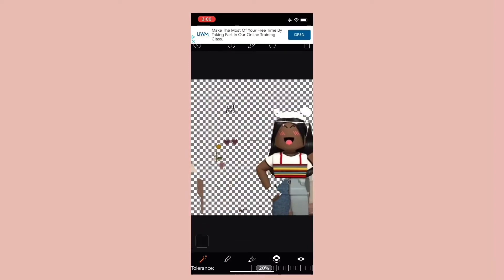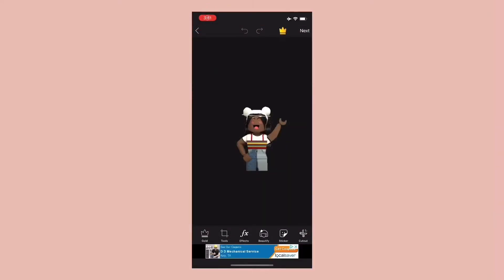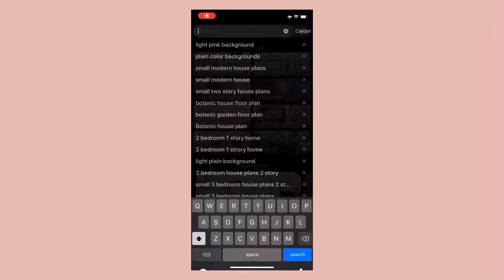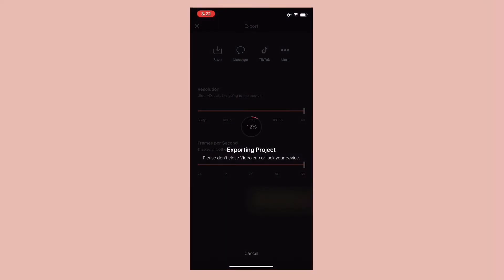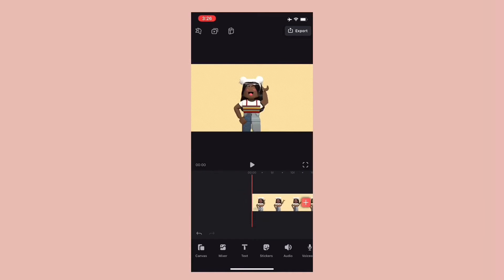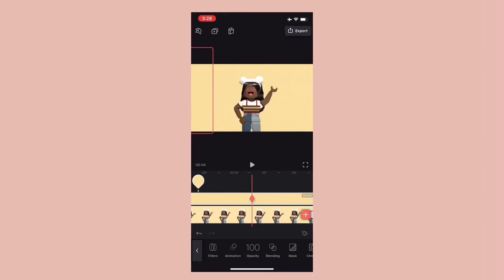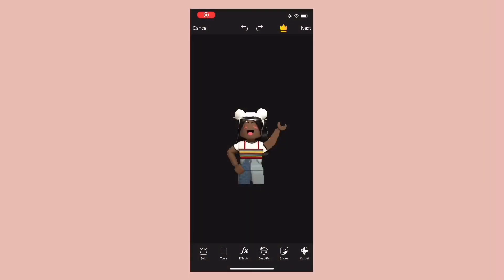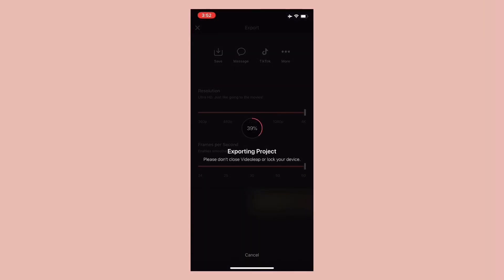How To Make An Animated Intro On Mobile (Part 2)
need a premade gfx

Instagram for gfx creator
- cosmicuniicorn